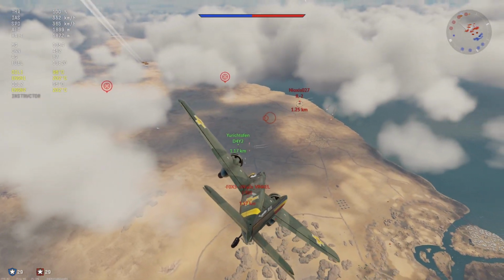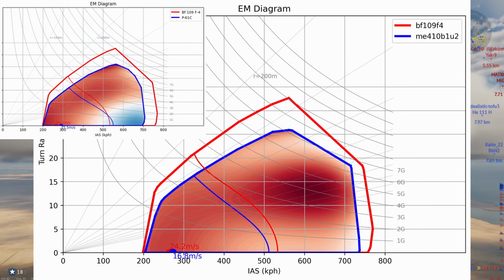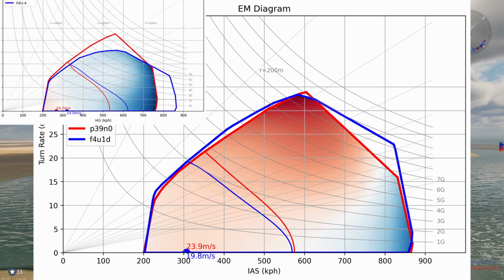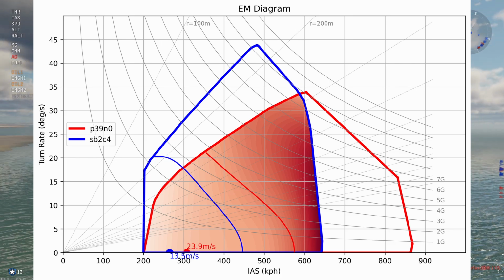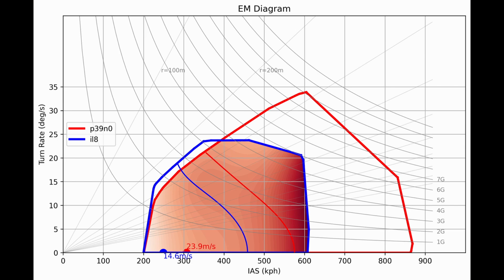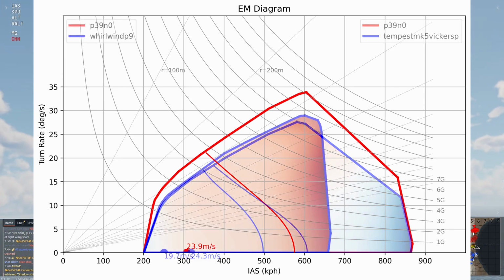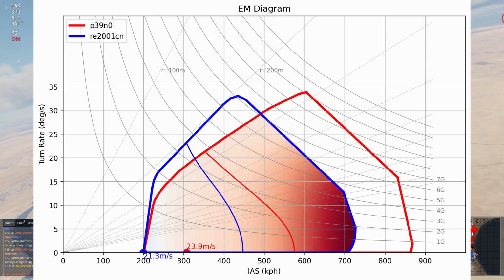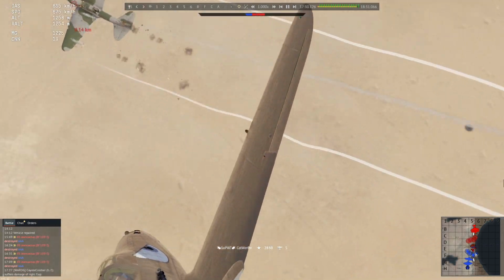Blatantly Unbalanced | EM 2.7-3.7 | War Thunder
By popular demand, the graphs have come back to haunt me.
Editing is minimal.

0:00 - Intro
0:38 - Notes/Disclaimers
1:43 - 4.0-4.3 Planes I Missed:
A6M3 mod. 22
BTD-1
Ki-61-I tei
Me 410 B-1/U2
Su-6 (M-71F)
T18B
Ta 154 A-1
TIS MA
XP-55

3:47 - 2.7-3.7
4:22 - US
A-20G-25
A-36
F4F-4
F4U-1D
F6F-5
P-36G
P-38G-1
P-40F-10
P-43A-1
P-47D-22-RE
P-51
P-51C-10
P-63A-5
SB2C-4

7:39 - GER
Bf 109 E-4
Bf 109 F-2
Bf 110 G-4
BV 155 B-1
Do 217 N-2
Fw 190 A-1
Ju 87 D-5

8:58 - USSR
I-16 type 27
I-29
I-185 (M-82)
IL-2M (1943)
IL-8
IL-2 (1942)
La-5FN
LaGG-3-66
MiG-3-34
Pe-3bis
Yak-7B

11:32 - UK
Beaufighter Mk 21
Boomerang Mk 1
Firebrand TF Mk IV
Firefly FR Mk V
Mosquito FB Mk VI
Sea Hurricane Mk IC
Tempest Mk V (Vickers P)
Whirlwind P.9

13:09 - JP/CN
A6M2
B7A2
CW-21
Ki-102 otsu
Ki-108 Kai
Ki-44-II hei
Ki-61-I otsu

14:56 - ITA
C.205 serie 1
IAR-81C
Re.2001 CN
SM.91

15:38 - FRA
A-35B
D.520
M.B.157
M.B.175T
P-39Q-25
V.G.33C-1

17:15 - SWE/ISR
B-239
J-22B
Sakeen

17:45 - Closing Thoughts

Throwback Galaxy
Green Star